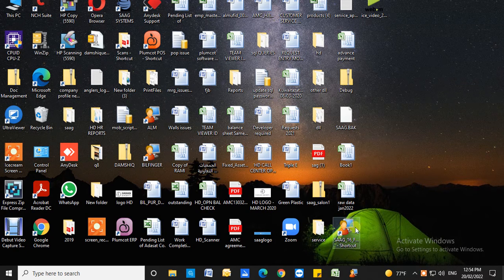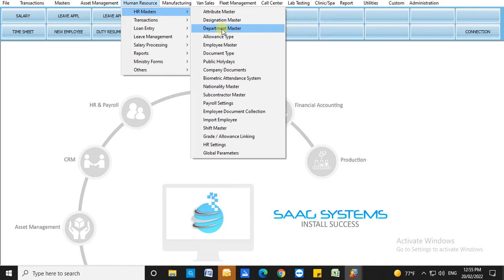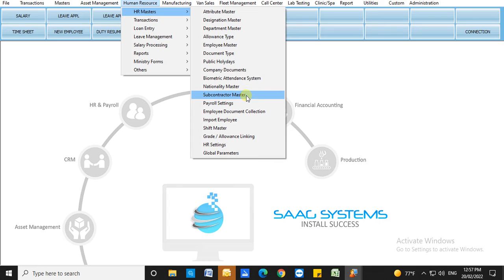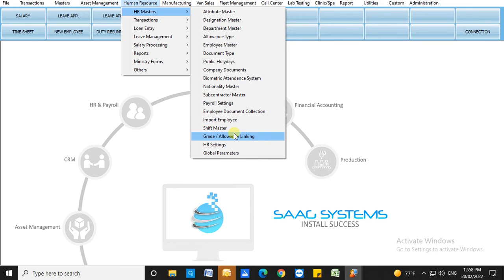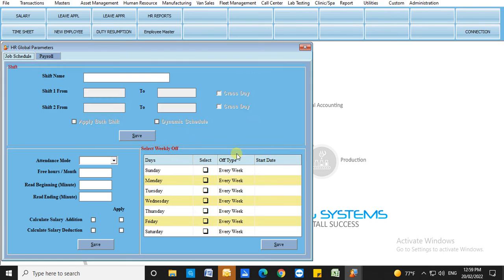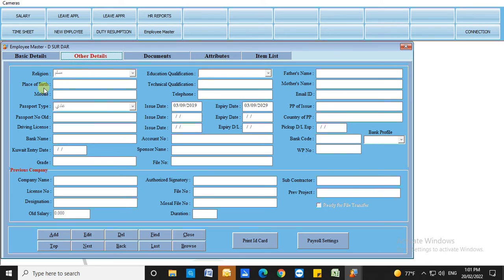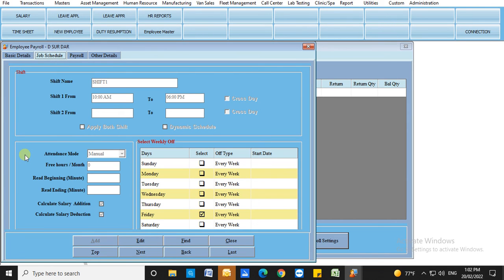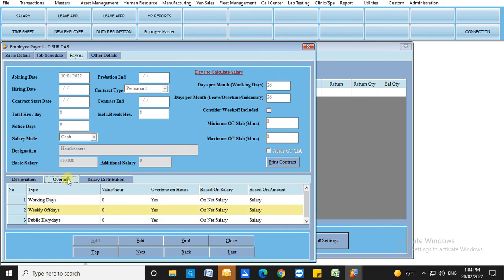HR EMP MASTER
This is a brief intro of Saag HR Emp Master. Kindly check and comment.